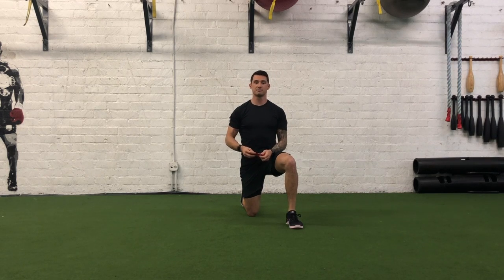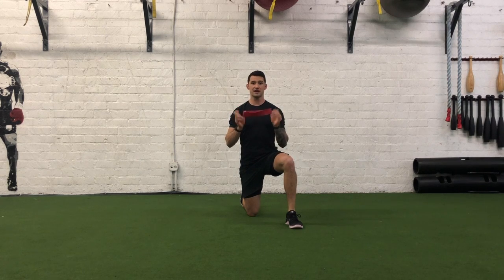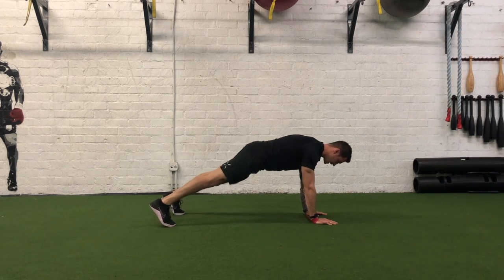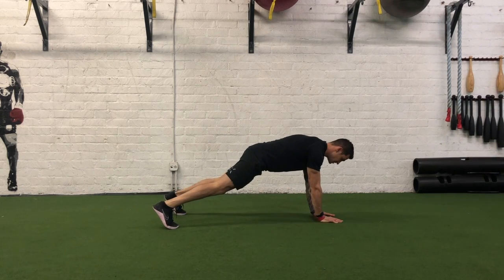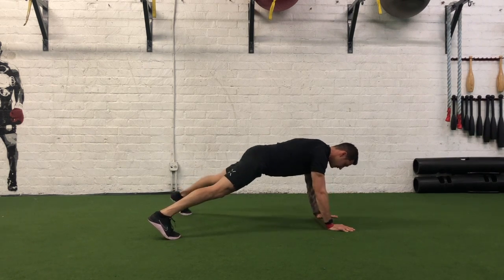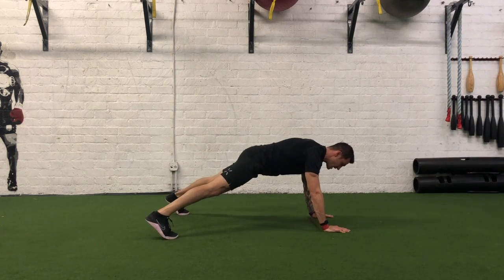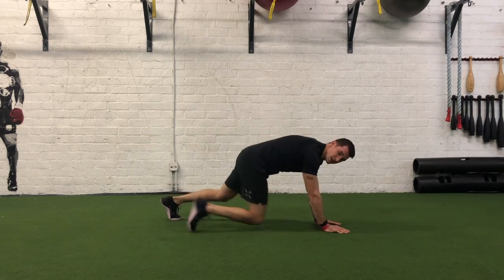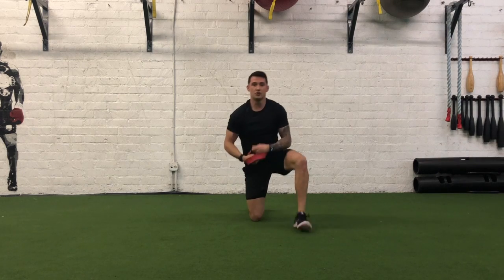Woke60 Training System: Prone Plank Lateral Hand Walks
Prone Plank Lateral Hand Walks